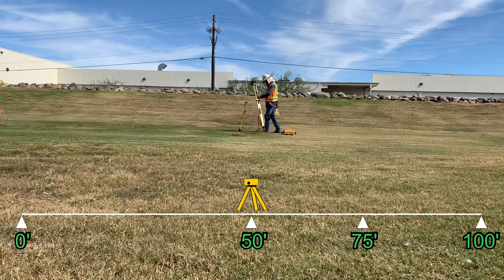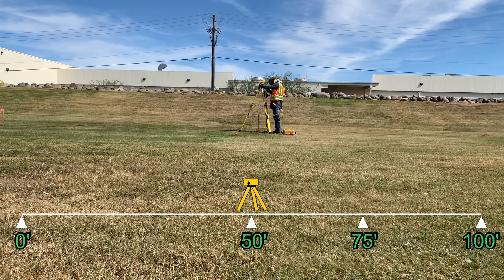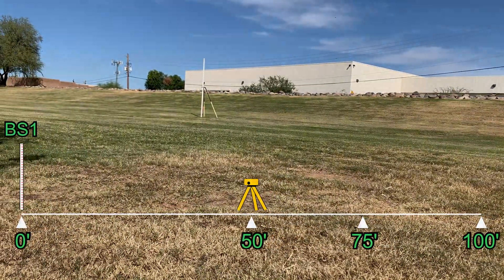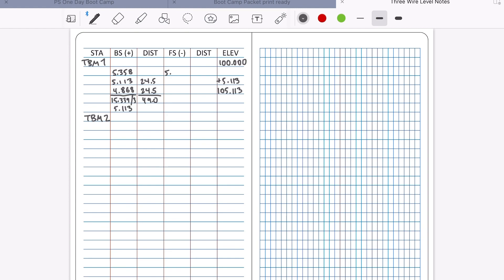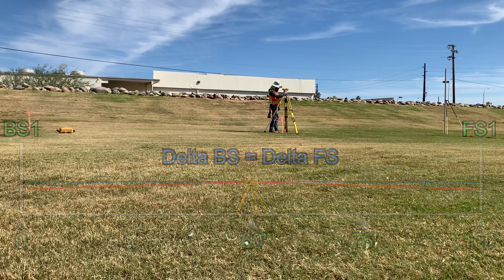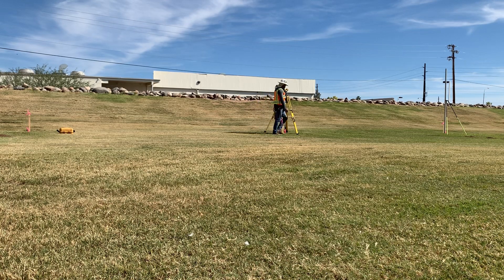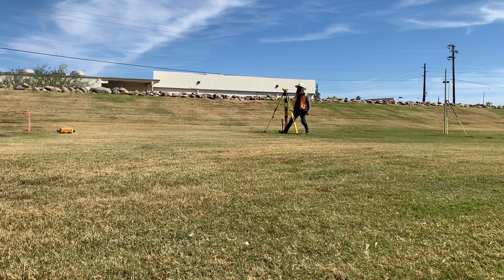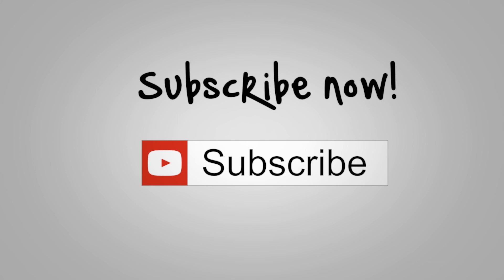Surveying: Pegging a Level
A brief tutorial highlighting the process of pegging an automatic level to determine calibration and accuracy.